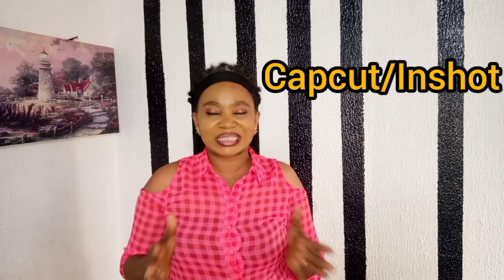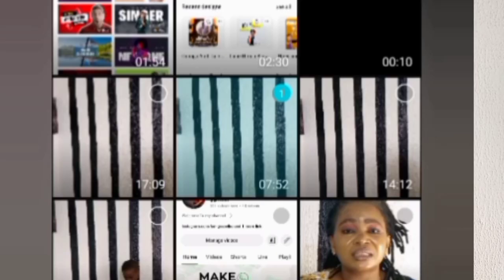Apps Small Youtubers Must Have To Grow l Youtuder Tools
Apps small Youtubers must have to grow on Youtube, youtuder tools, apps for you. if you want more subscribers, more views, and to get monetized.

Join the Create & Sell Digital Product Challenge

Use VidIQ to grow your youtude channel